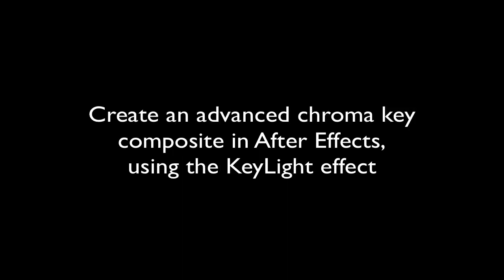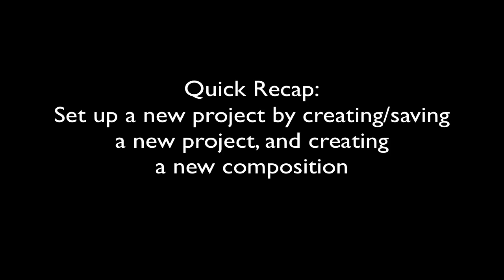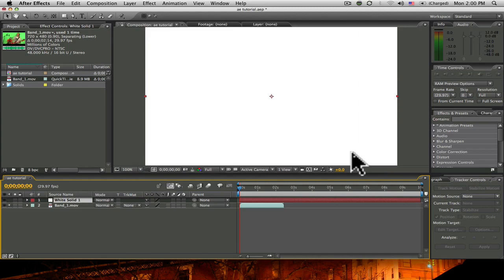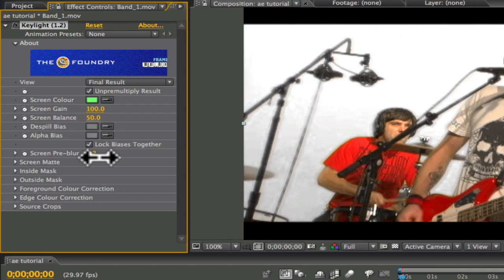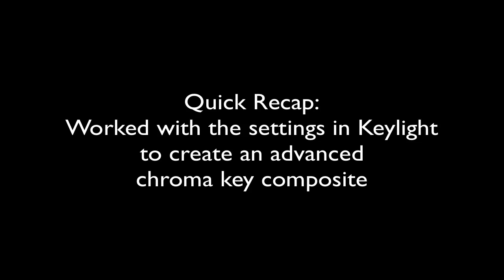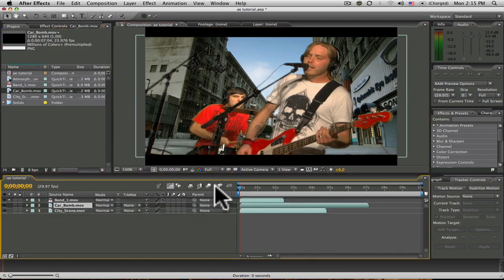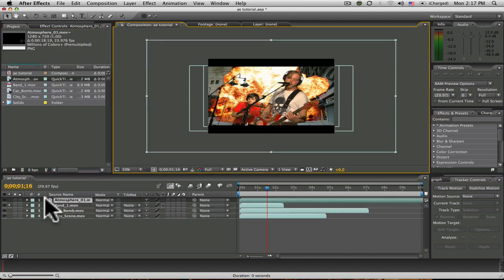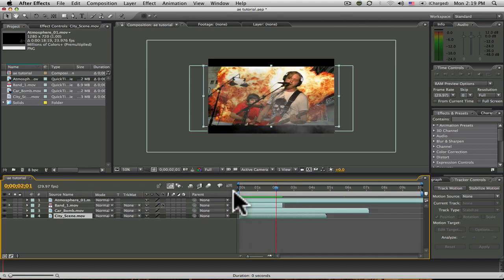How To Create An Advanced Chroma Key In Adobe After Effects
A how-to video for an advanced chroma key in Adobe After Effects. I did this video as part of my Technical Communications class at New England Institute of Technology in the Spring of 2010. I recorded and edited this video entirely in the program Screen Flow.